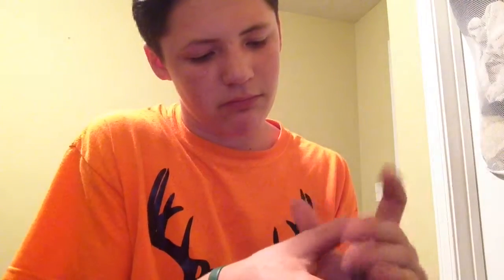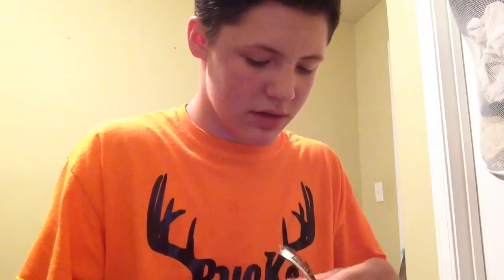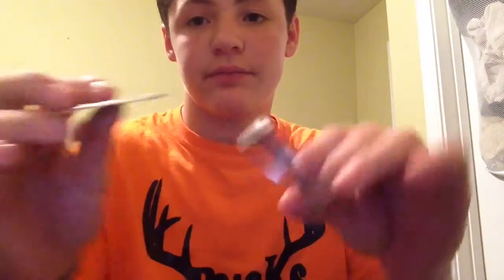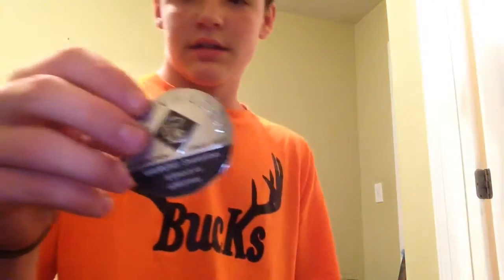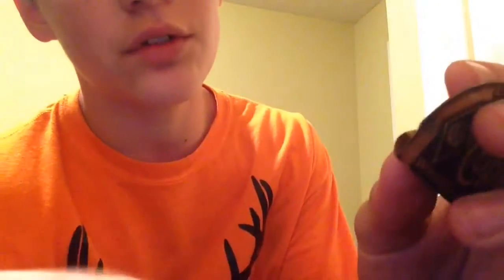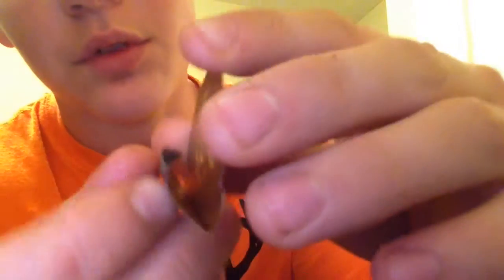The Copenhagen lid trick!!!